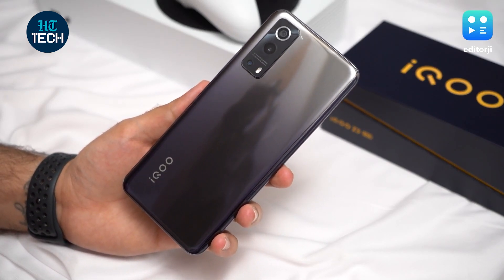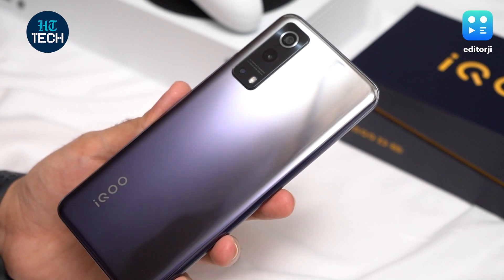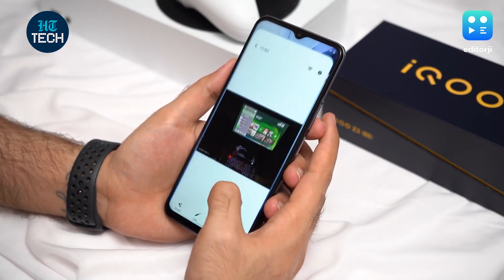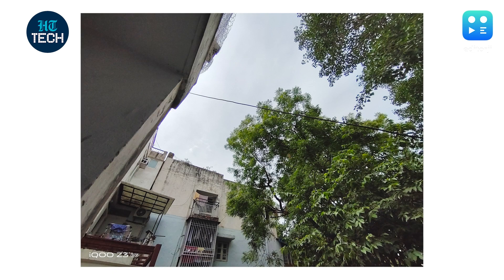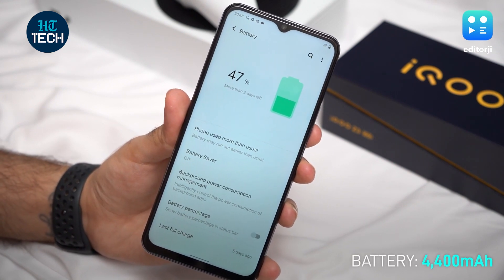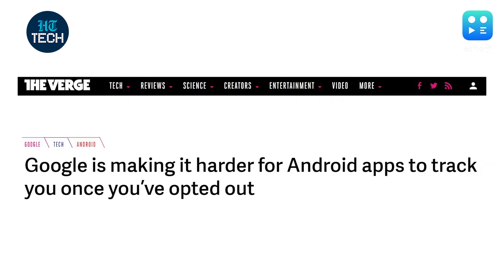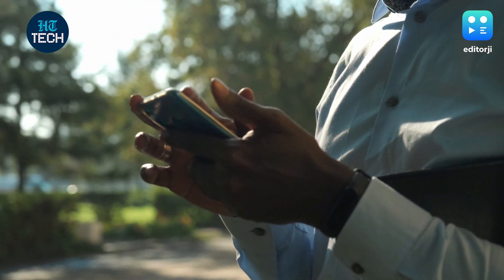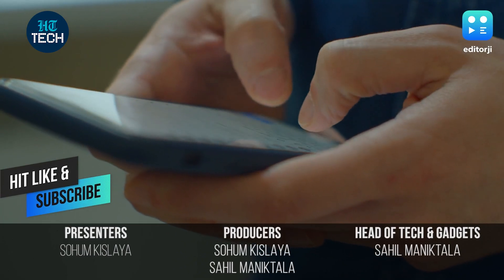EJ Tech Show: iQOO Z3 Review | Google Ad-Tracking Policy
On this episode of the EJ Tech Show, we review the newly launched iQOO Z3 5G smartphone. Also, take a look at how Google is changing its ad-tracking policies, and how you as a user can take more control of your data.